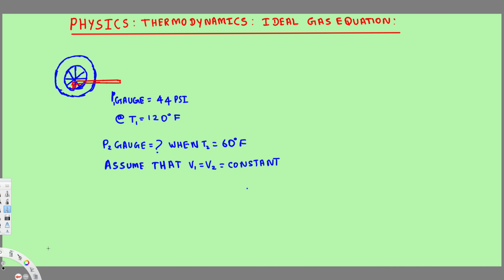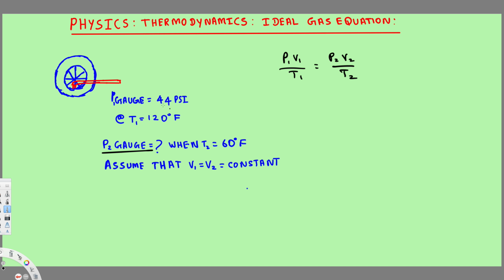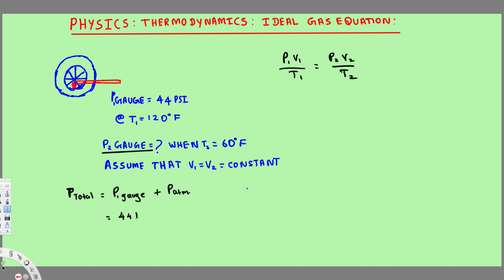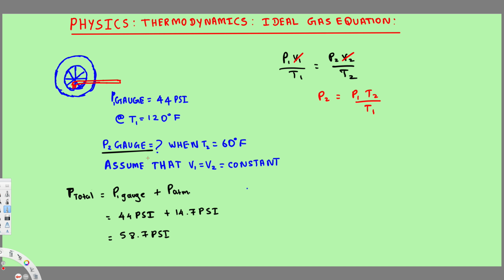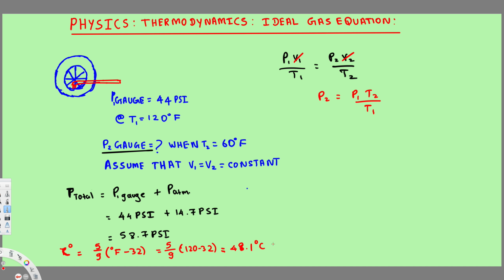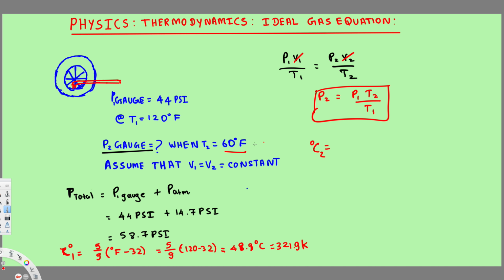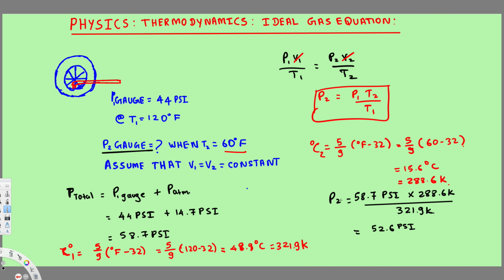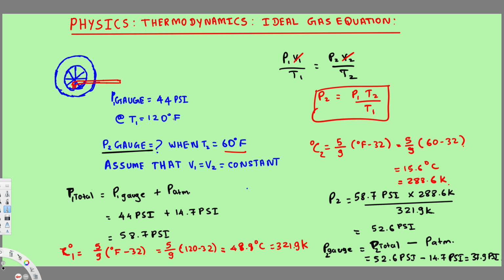Physics - Thermodynamics - States - Ideal Gas Equation - Example 2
This video covers the concept of thermodynamics, specifically focusing on the states of matter and the ideal gas equation. We will work through example 2, providing a step-by-step solution to help you understand how to apply the ideal gas equation to solve problems. The ideal gas equation is a fundamental concept in thermodynamics, and mastering it is crucial for understanding various phenomena in physics and engineering. By watching this video, you will gain a deeper understanding of the ideal gas equation and how to use it to solve problems. The video is designed to be informative, engaging, and easy to follow, making it perfect for students and learners of all levels. Whether you are a student looking to improve your understanding of thermodynamics or a professional seeking to review the fundamentals, this video is an excellent resource.